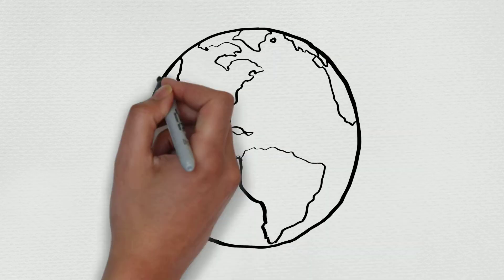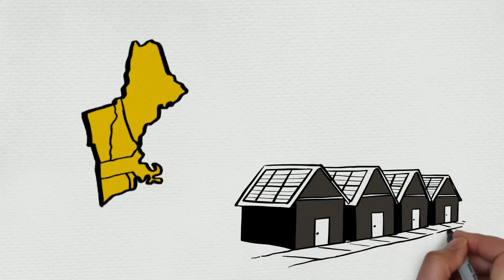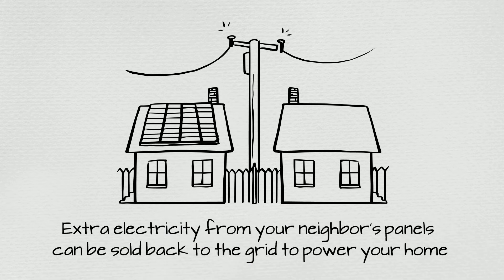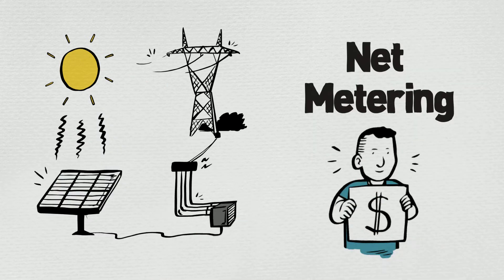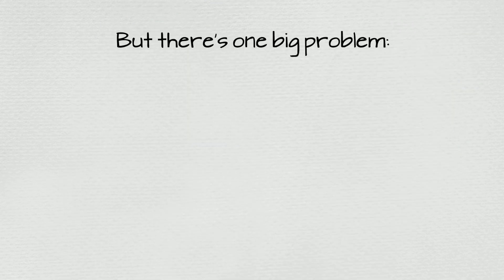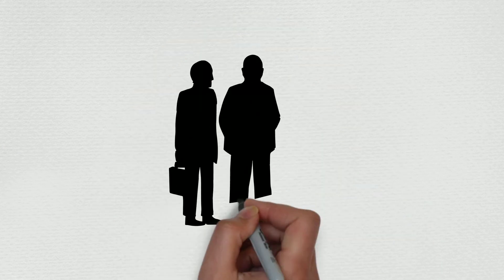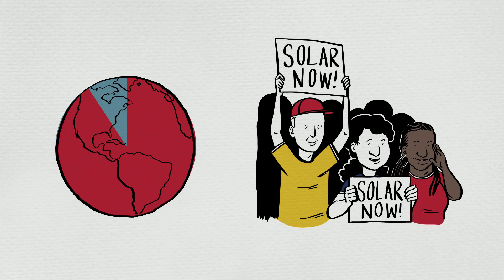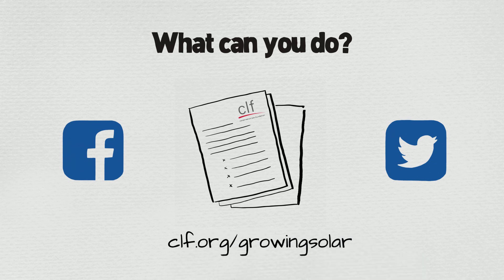Why We Need Solar Energy Now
Solar energy has the potential to help our climate and save money on our electric bills. But needless barriers stand in its way. You can help the fight for solar in your state today.